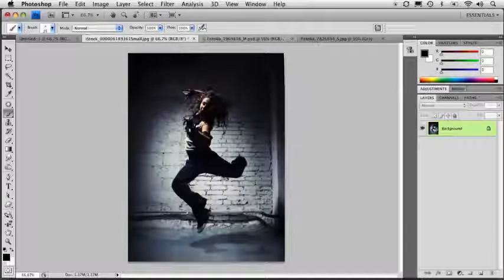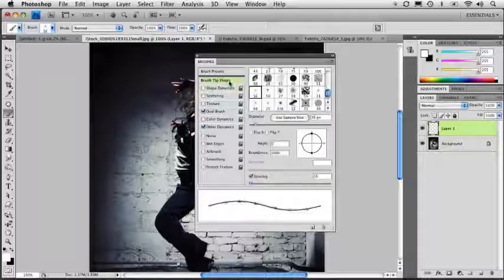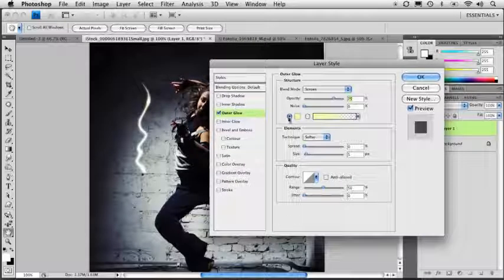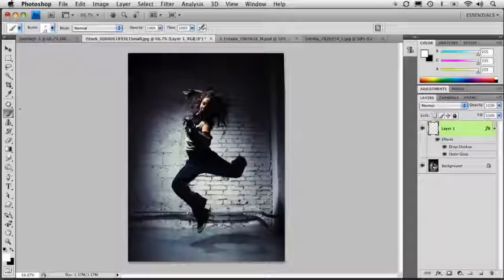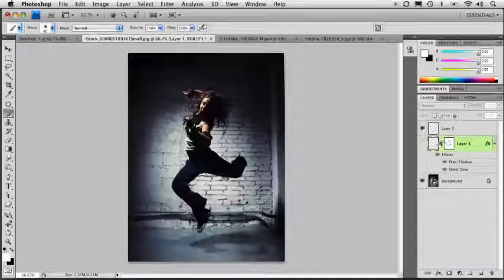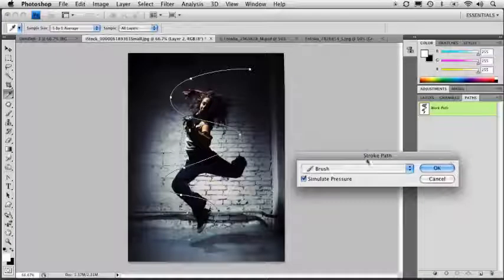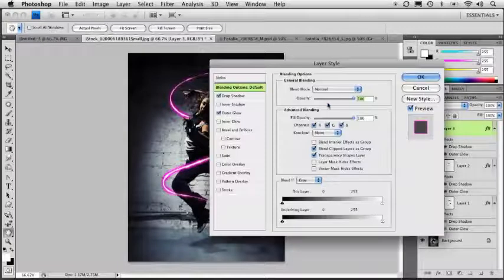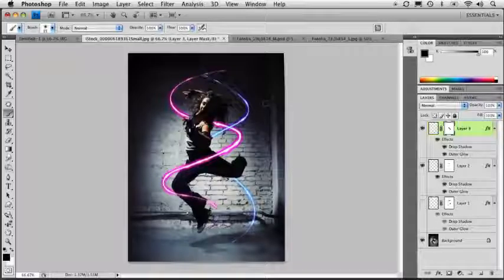10 Light Effects, Part 1